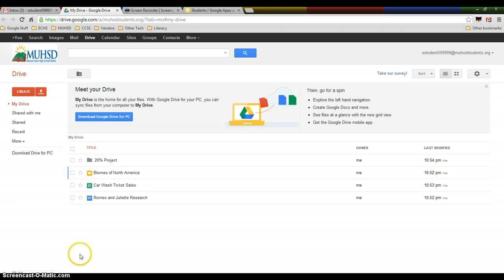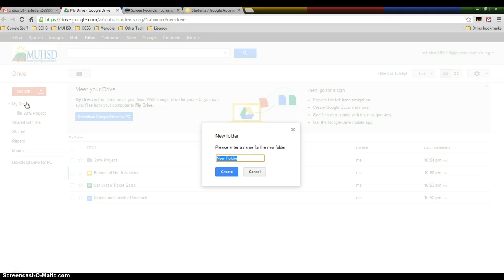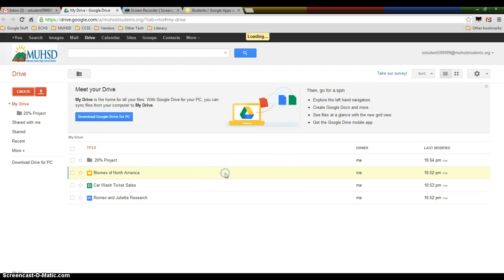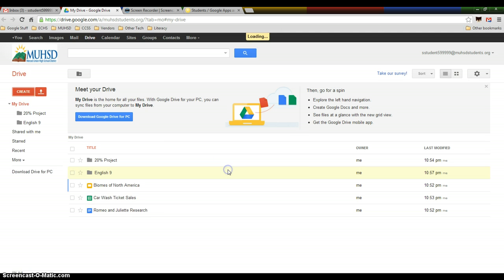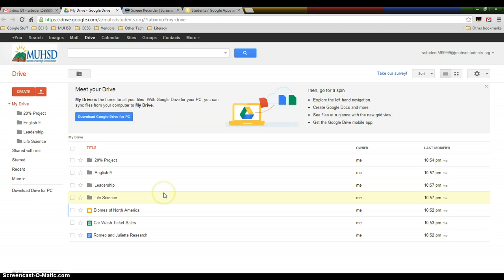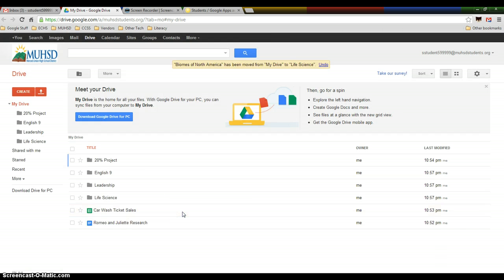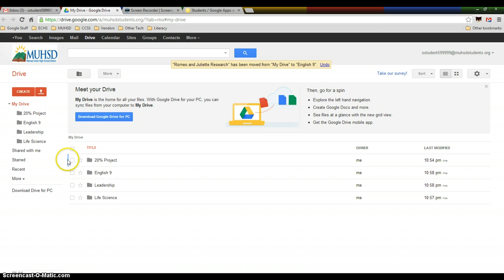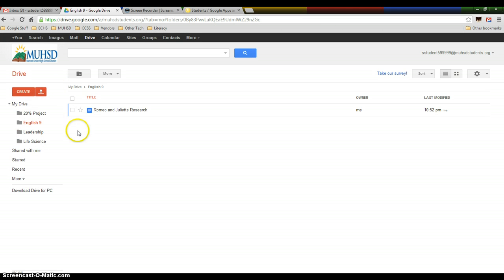Folders in Google Apps For Education